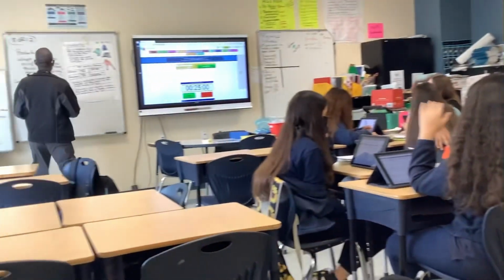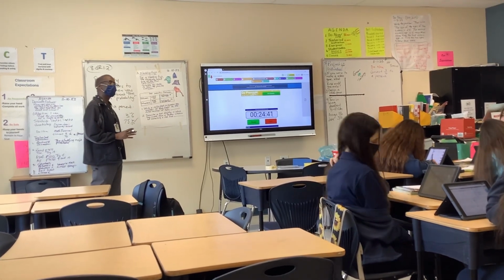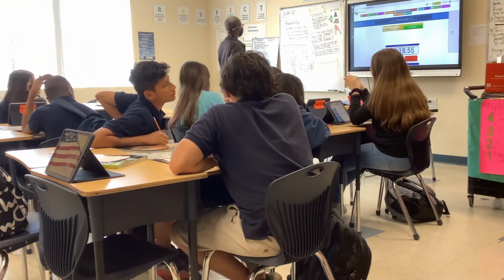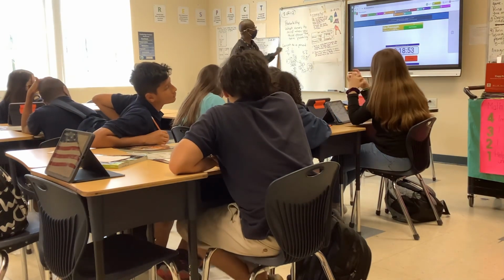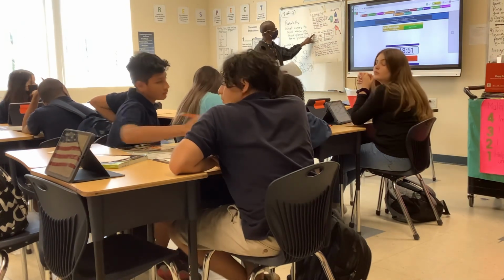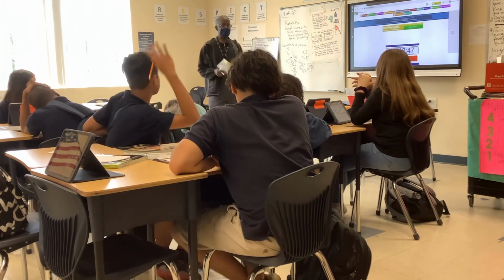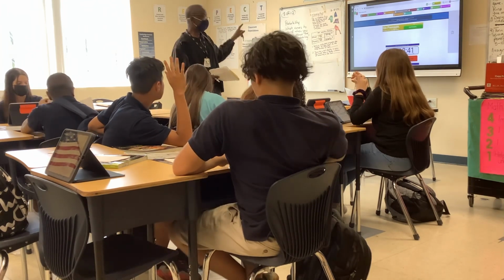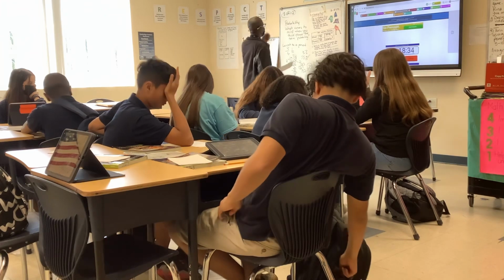March 14, 2023